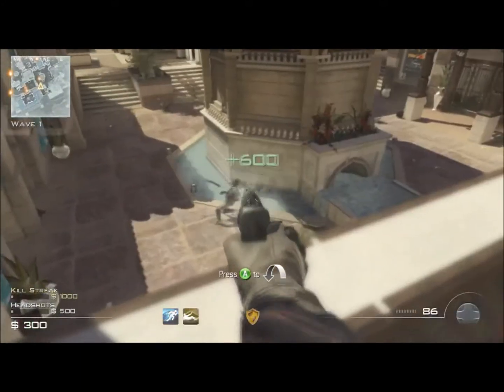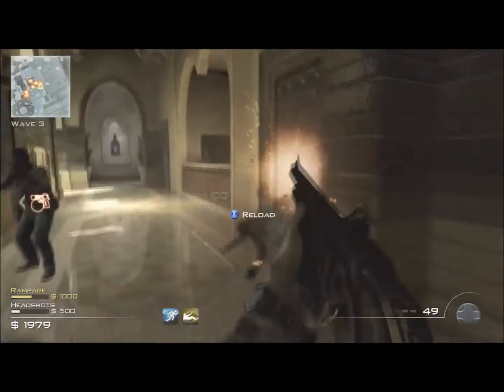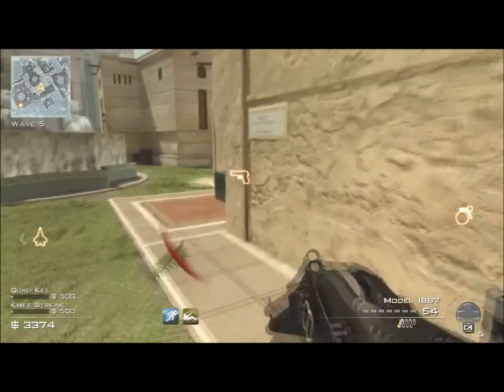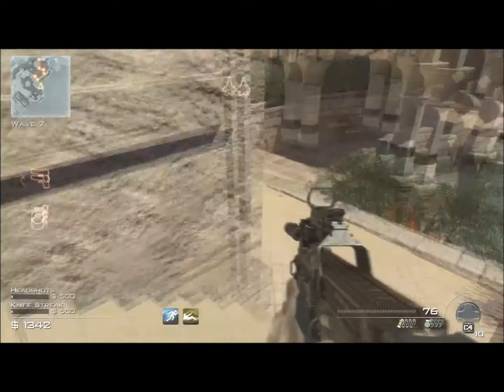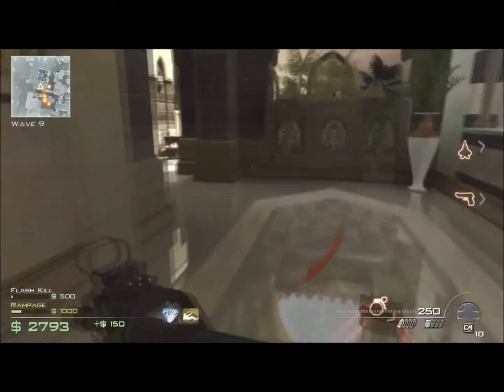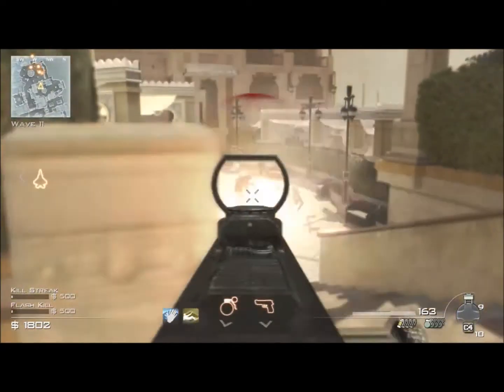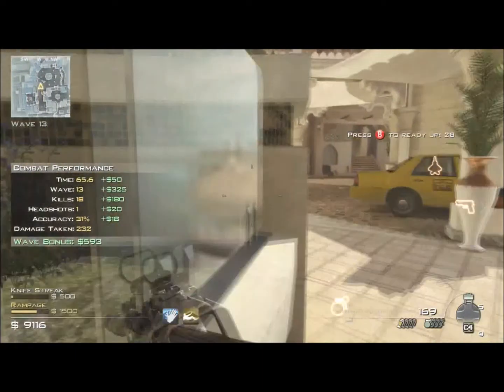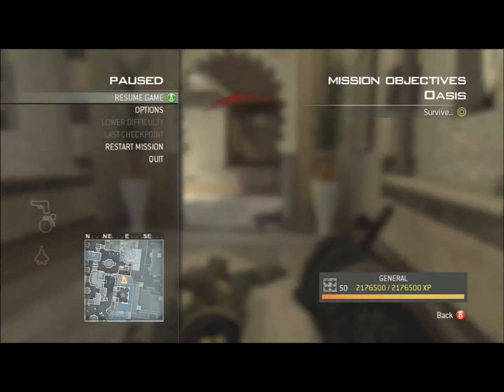Call of Duty, MW3 Gameplay, Oasis Survival Mode, (Part 1)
What is going on YouTube, 777Johney here and I'm bringing you my first ever solo survival Gameplay. It is on the Map Oasis and I've got to tell you, this is becoming one of my favourite maps for multiplayer and it is up there with Outpost as one of my favourite survival Maps. Hope you enjoy the Gameplay as much as I enjoyed playing it, Peace out, Peace out.